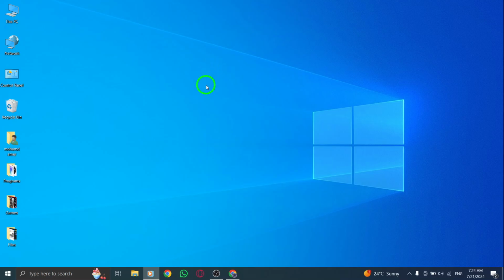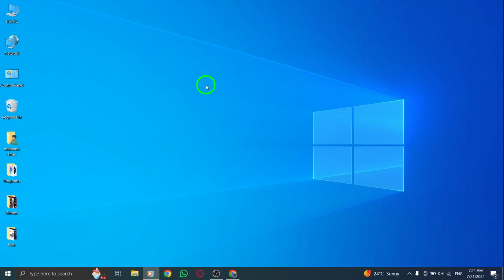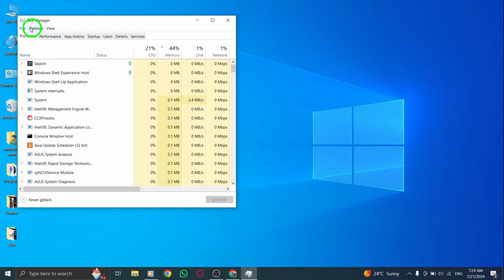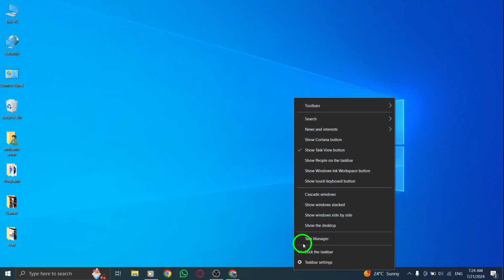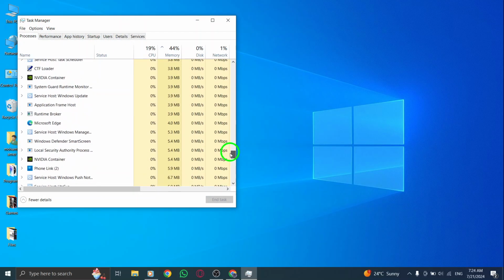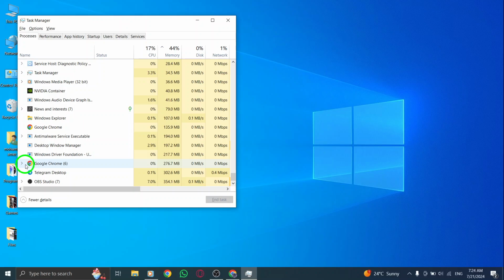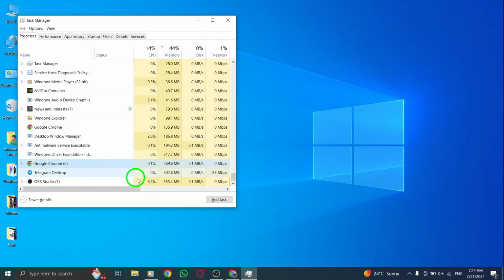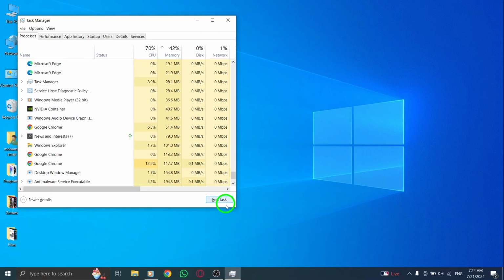How to Force Stop Facebook On PC (New Update)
Learn how to force stop Facebook on your PC with the new update in just a few simple steps.

1- Press the Ctrl + Shift + Esc hotkeys to open the Task Manager.
2- Find all the Browser-related services, click on them.
3- Click End task from the right bottom corner.

Stop Facebook from running in the background and free up your computer's resources with this quick tutorial.